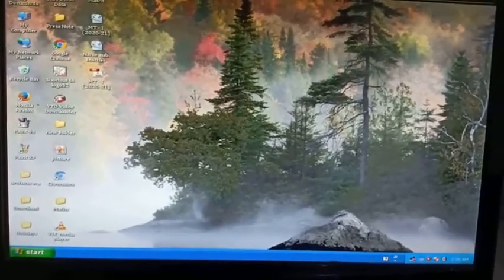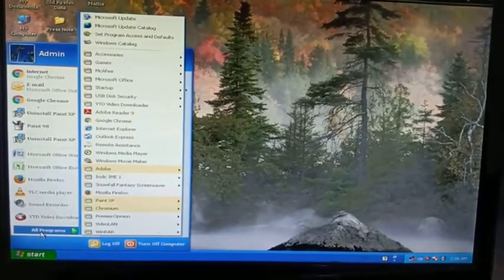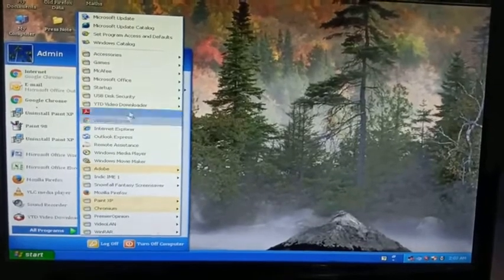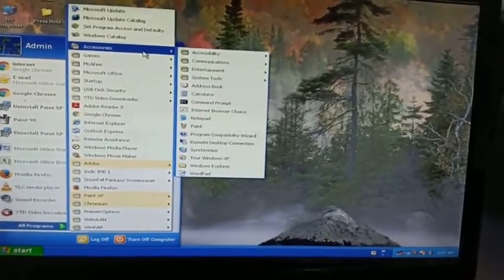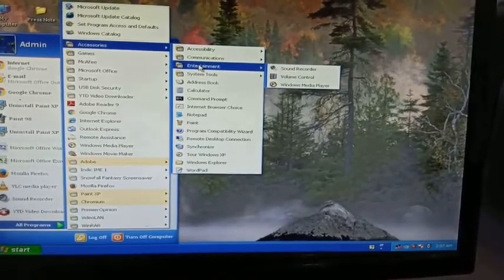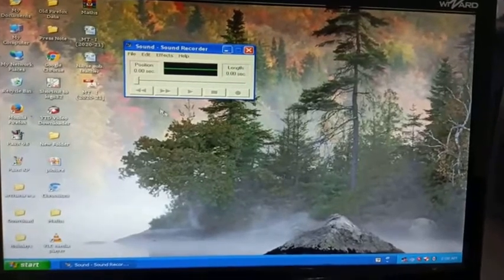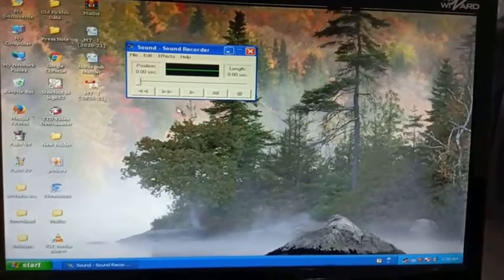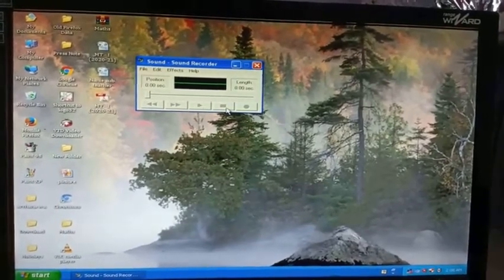Sound Recorder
How to use sound recorder? [Class 5]